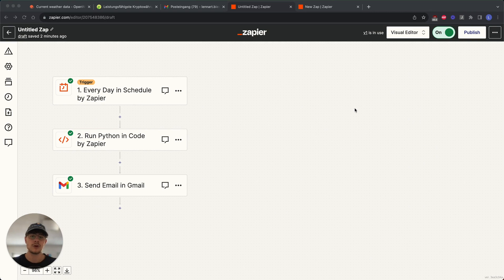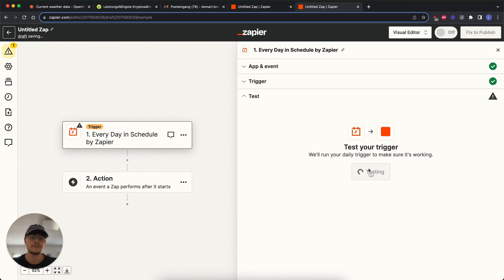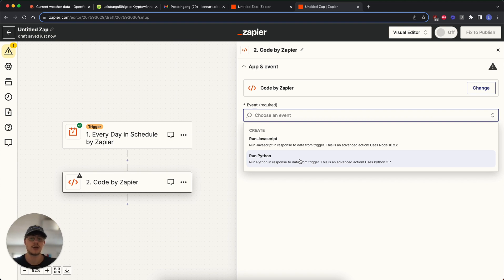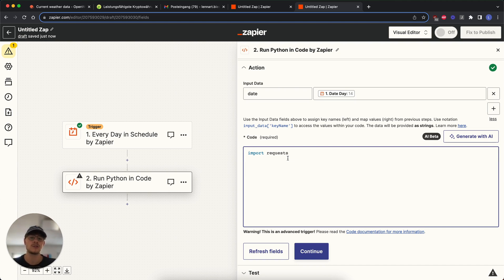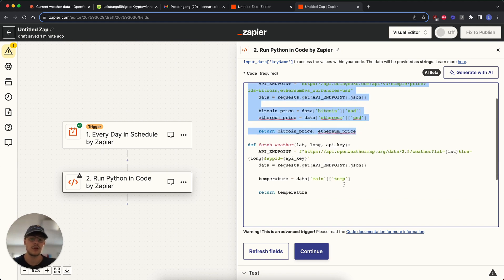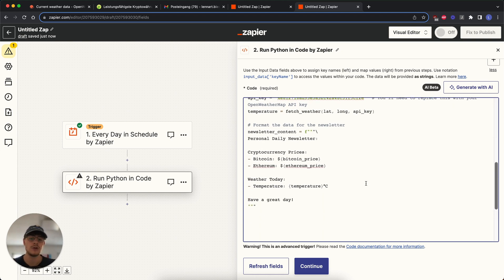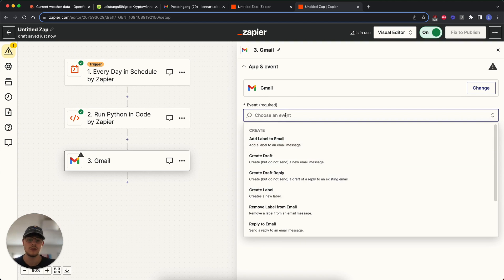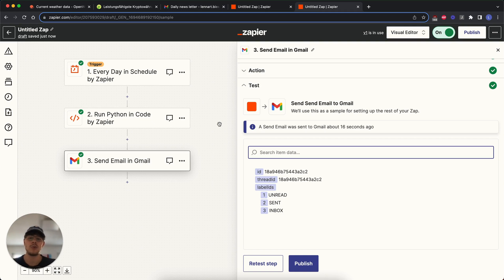How To Use Code Blocks In Zapier | Free Webhook Alternative